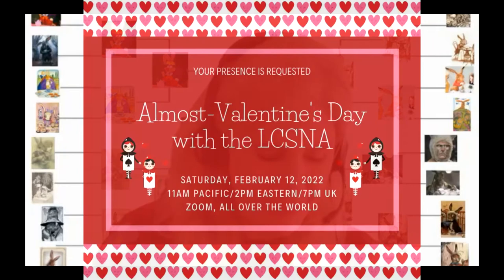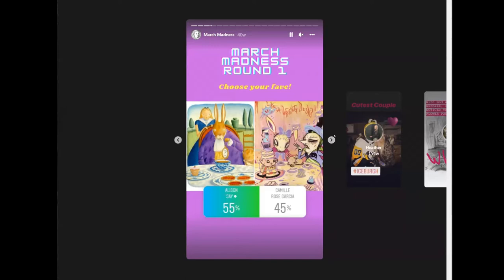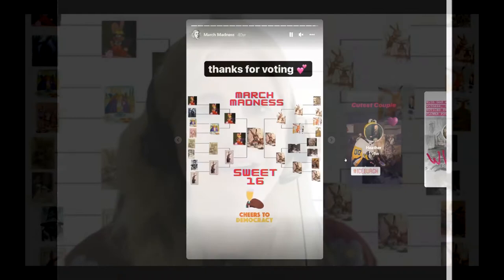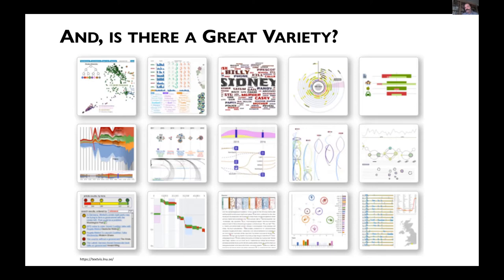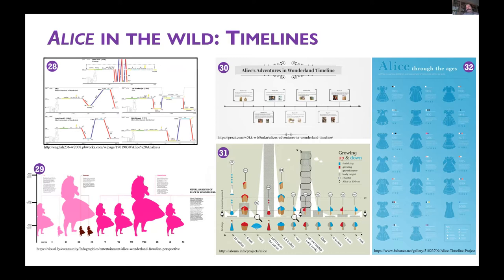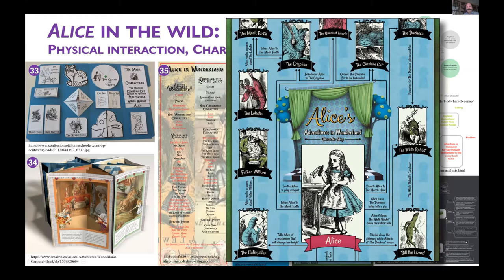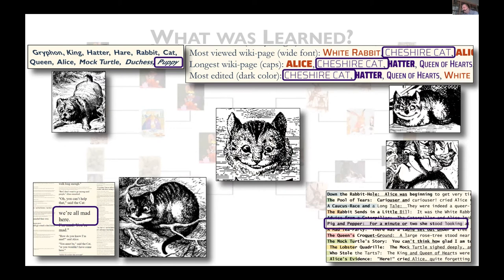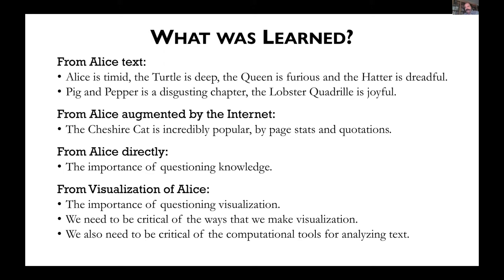Jan 2022 Richard Brath - "A Wonderland of Data Visualization" (LCSNA)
Our first monthly session for 2022 features Richard Brath's talk and interview on Data Visualiztion, and its application to Alice's Adventure in Wonderland. View an analysis of your favorite book (a bold assumption? I think not) in totally different ways.

Richard Brath, a Partner at Uncharted Software Inc., is a long-time visualization designer and researcher, with degrees in both architecture and computer science. Richard enjoys creative visualizations that organize lots of data in ways that are easy to understand. For the last 20 years, Richard has been creating visualizations for some of the biggest companies in the world on massive data, and happy to see them used by hundreds of thousands of users on a daily basis.

Moderated by Heather Simmons   @AliceAmerica